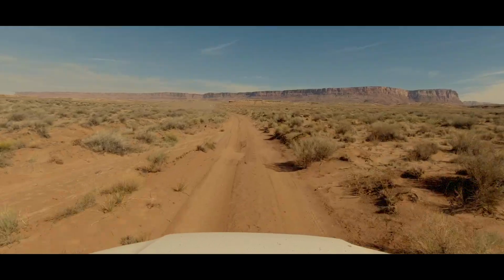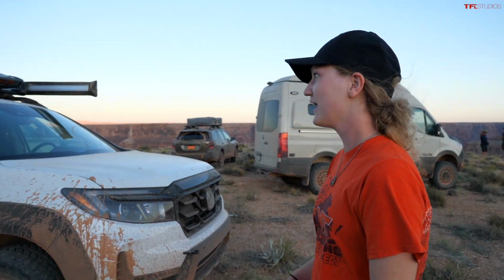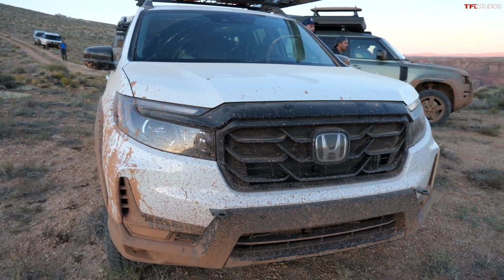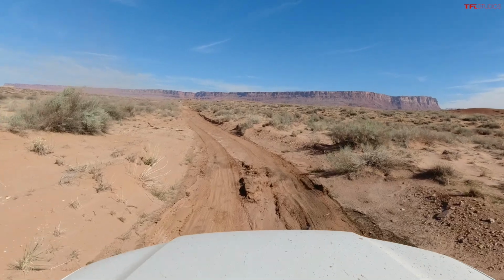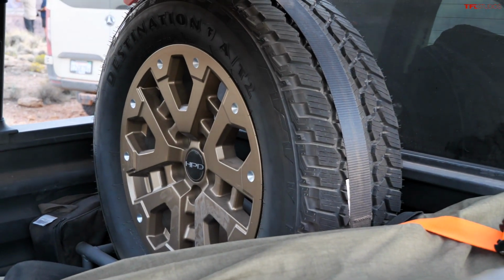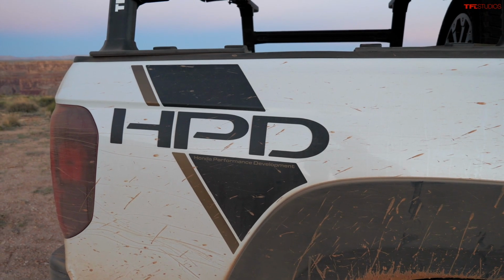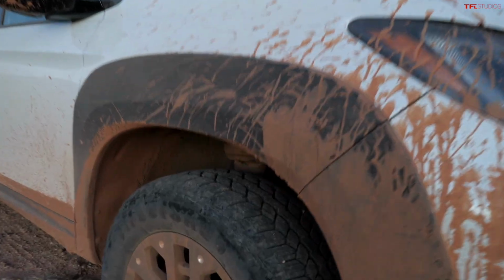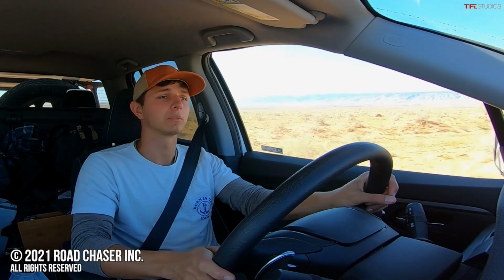Some People Say The Honda Ridgeline Isn't A REAL Off-Roader...Are They Wrong?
Kase takes a look at this Honda Ridgeline — going through what dirt-worthy additions Honda's made and testing its off-road chops in the desert Southwest. Is it an *actual* off-roader?